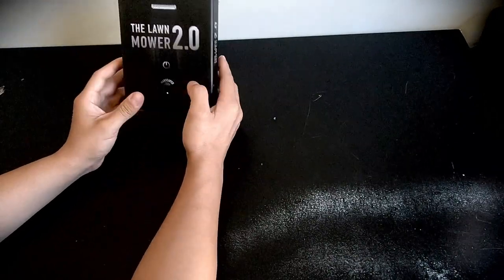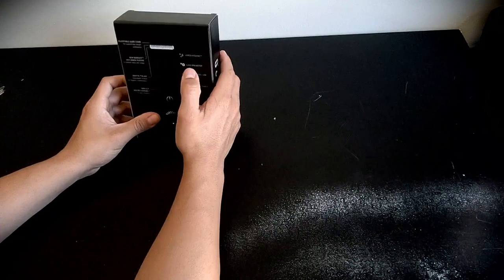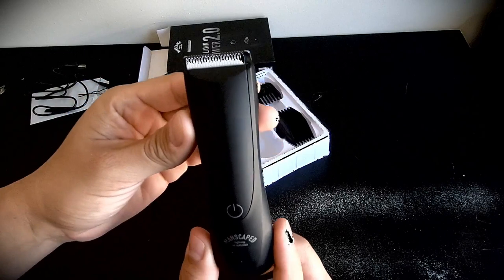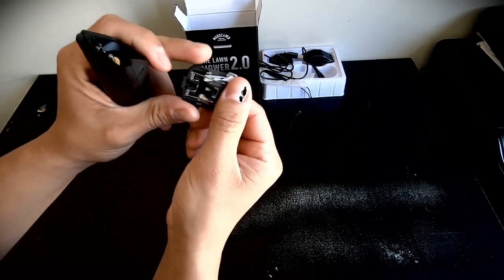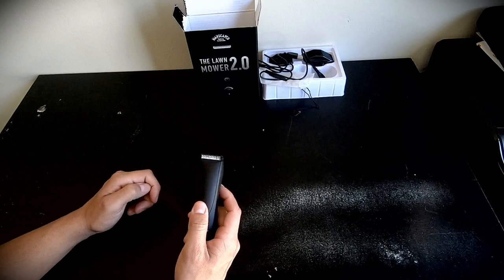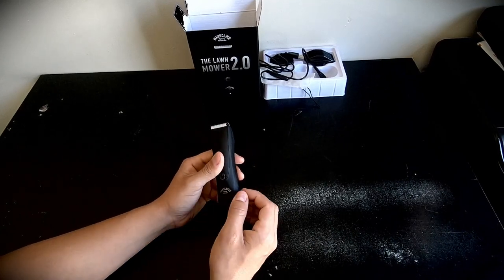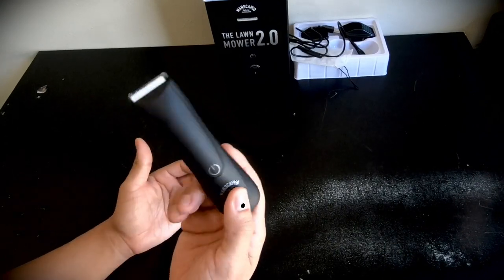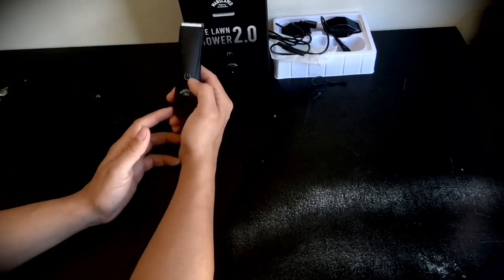Manscape (Lawn Mower 2.0) Honest Review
comment any question below
request any new video

Manscape 2.0